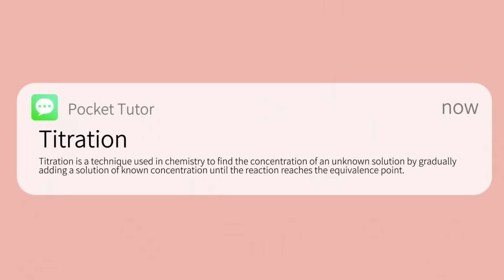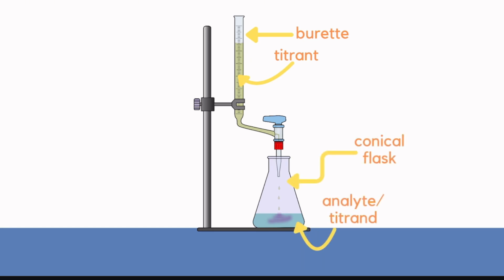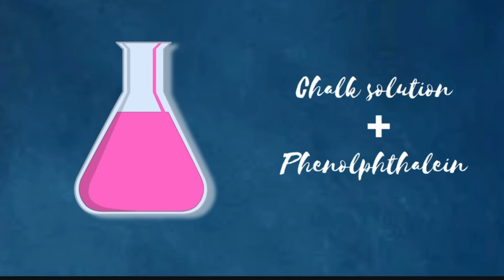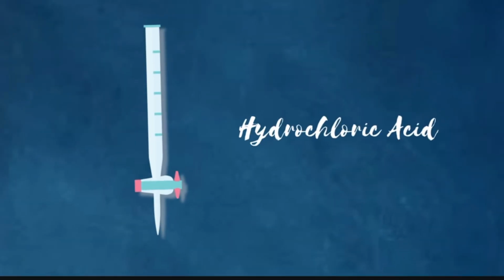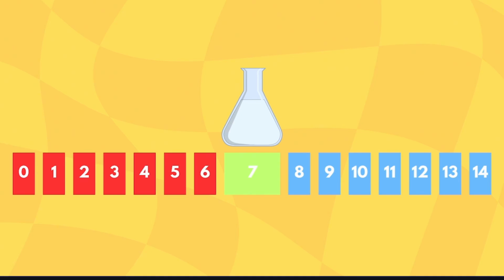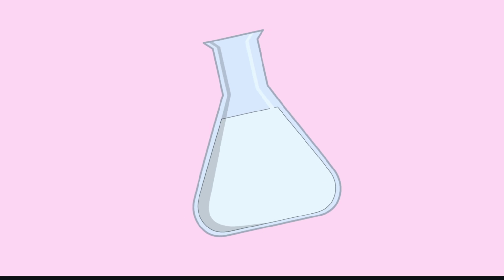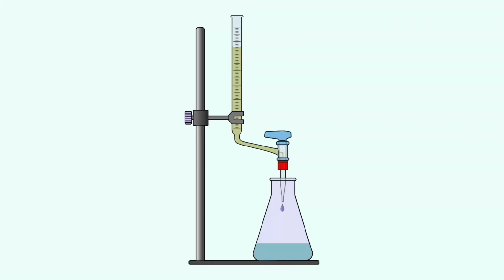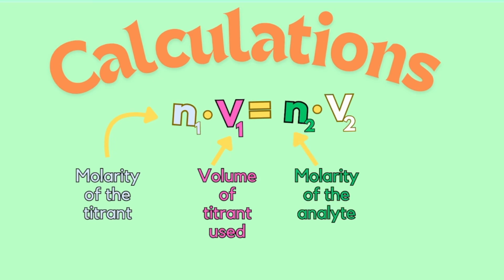Titration: A complete video | How to do Titration | Titration calculations | Chemistry | Science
How to do titration
Titration video
Chemistry video
Chemistry
Science
Neutralisation
Chemical
Study